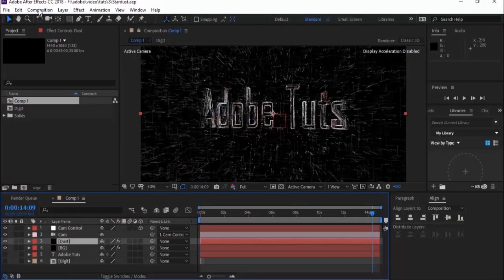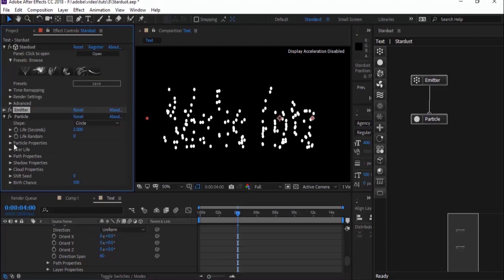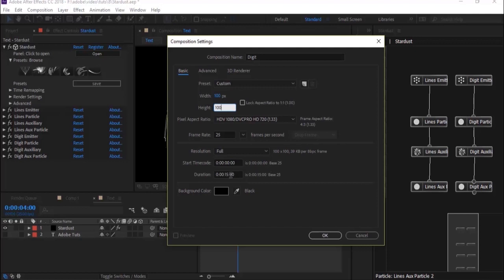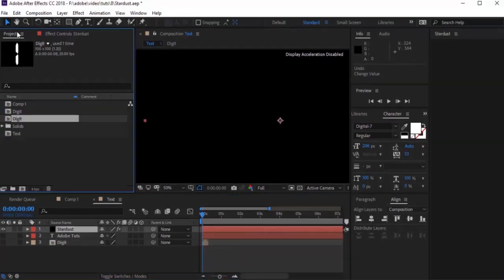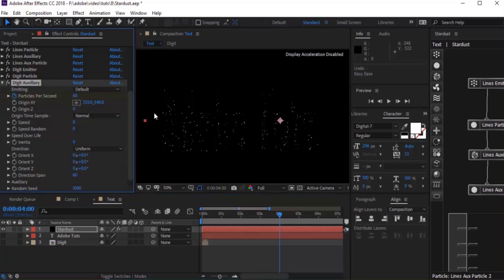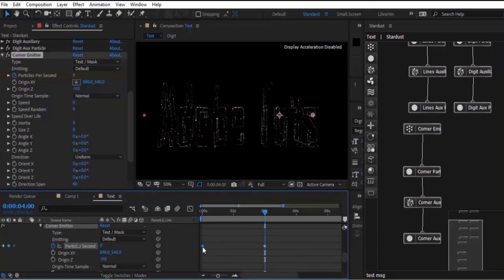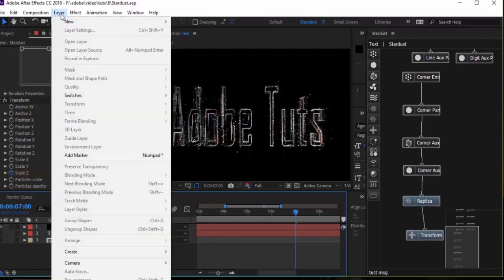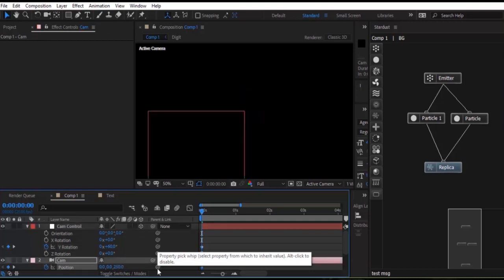Text Animation using Stardust Plugin Tutorial in Adobe After Effects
In this Tutorial, we are going to learn , how to create Text Particle Intro using Stardust Plugin from Superluminal. This plugin is very light and also very powerful.

More Tutorials